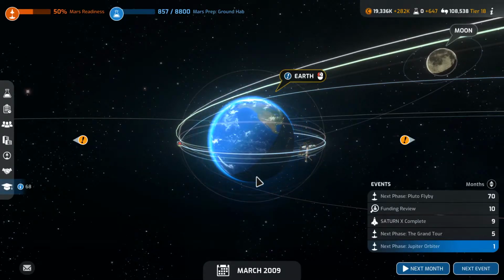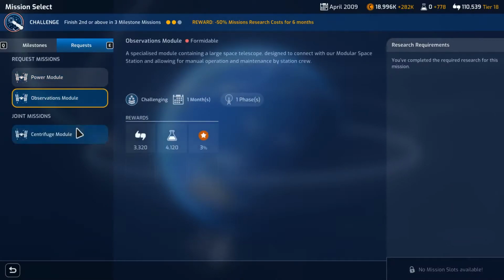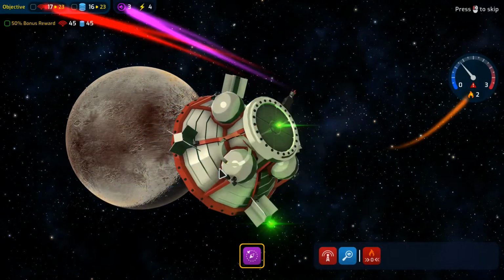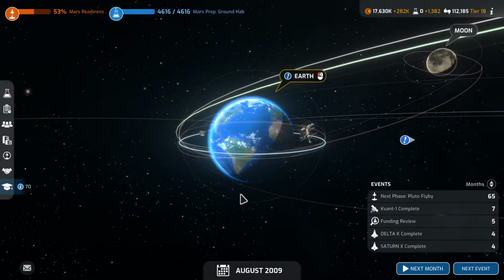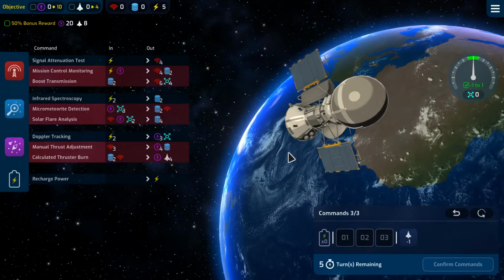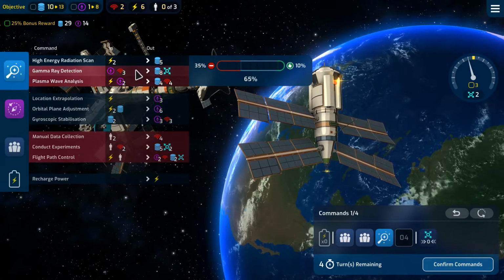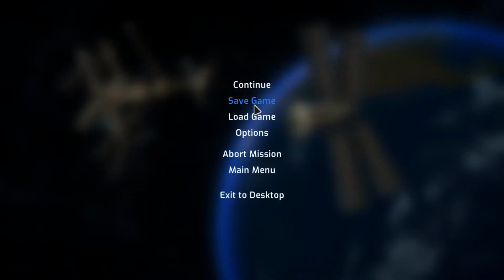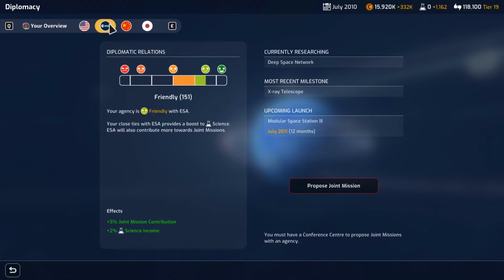Mars Horizon (Midnight Space Flight) EP 27 Mars Readiness Achieved